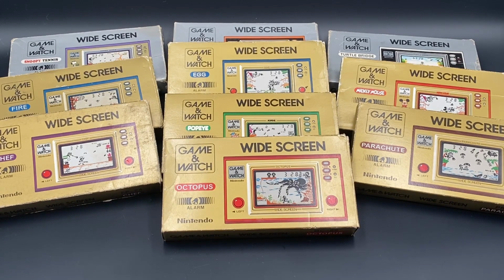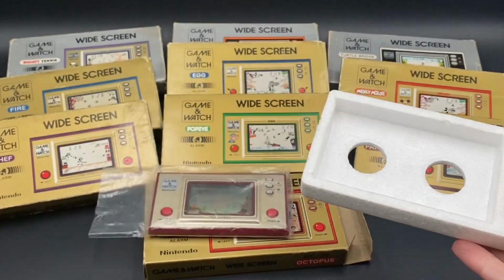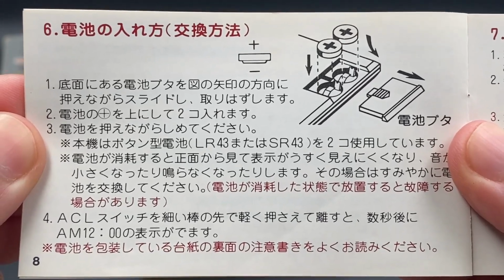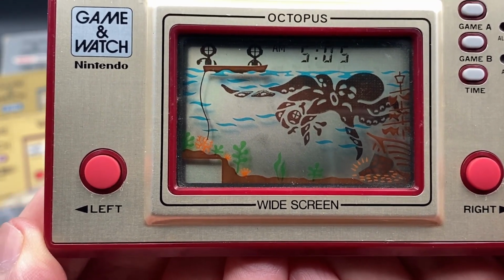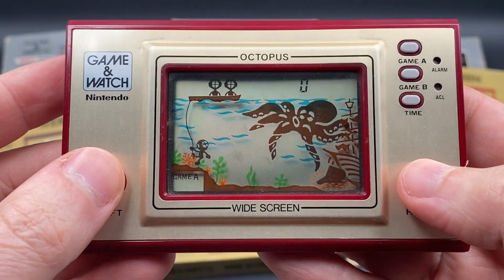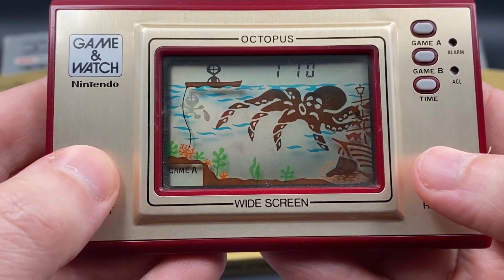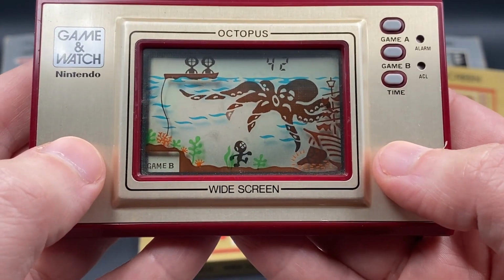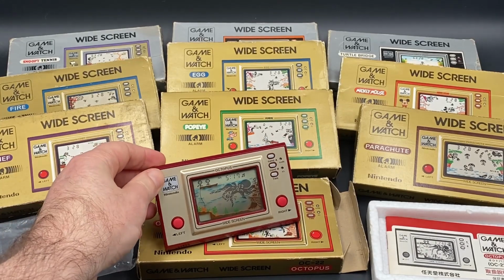Nintendo Game & Watch - Octopus - Widescreen (OC-22) Unboxing and Gameplay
Video 10: Nintendo Game & Watch -  Octopus - Widescreen - (OC-22)

Welcome to the tenth unboxing and gameplay video for my Nintendo Game & Watch (ゲーム&ウオッチ) collection.  This video will be for Nintendo's Game & Watch Widescreen Octopus. Released on July 16, 1981, Model Number OC-22. Octopus was part of the third series of Game & Watches called the Widescreen series, which also included Parachute, Popeye, Chef, Mickey Mouse, Egg, Fire, Turtle Bridge, Fire Attack and Snoopy Tennis.

This video does focus on the unboxing and gameplay for Octopus and how it plays and what functions it has, including the ALARM feature that was first introduced in the GOLD series of Game & Watches. I also show a sneak peak of the next Games & Watch that I will be unboxing and playing which will be Popeye. I hope you found this video informative and interesting, if so, feel free to give us a like, subscribe and comment if you have any questions about Octopus or Nintendo Game & Watches in general and I'll do my best to answer them for you.